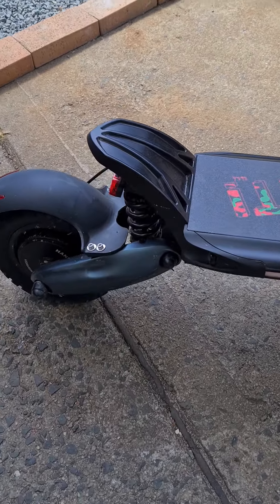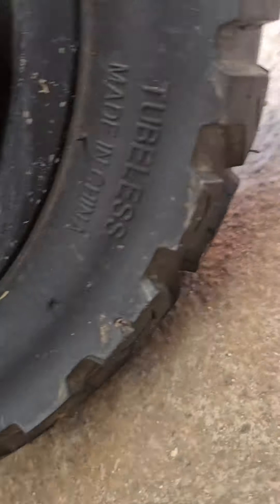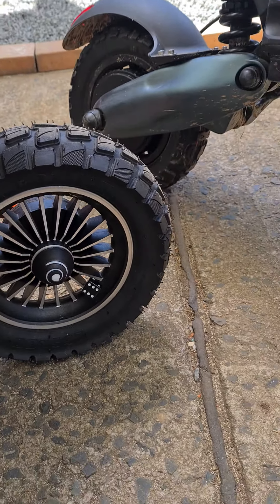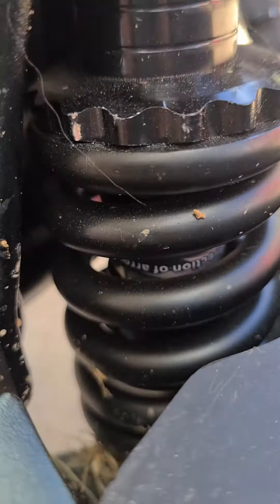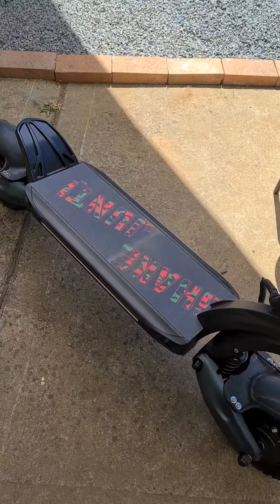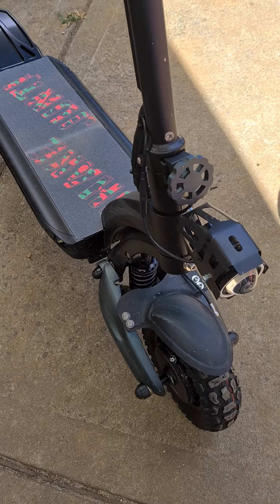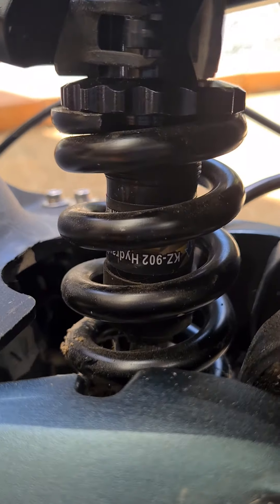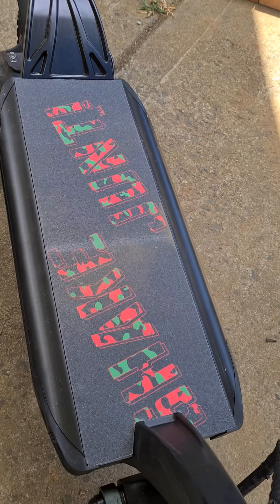NANROBOT D6+ QUICK UPDATE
So a full battery used on heavy offroad terrain lasted 46.5km. You will get a lot more on normal roads if using for commuting. I just use this thing offroad and stuff. lots of fun!